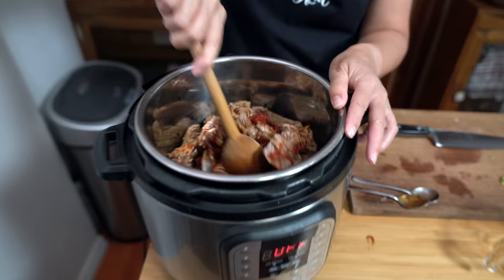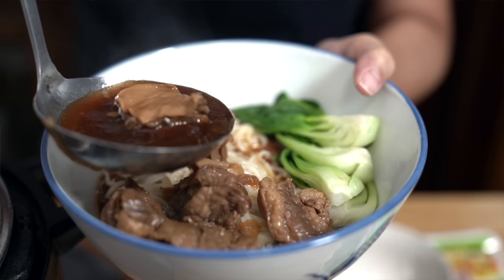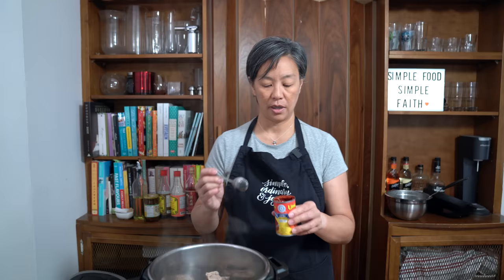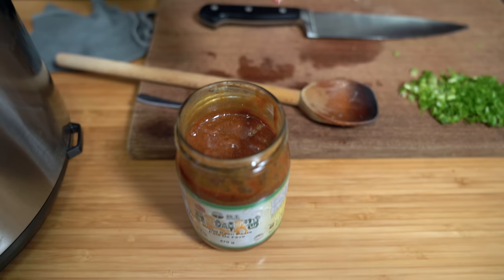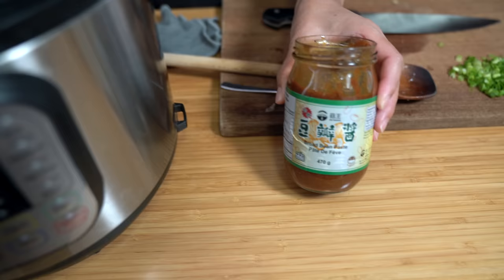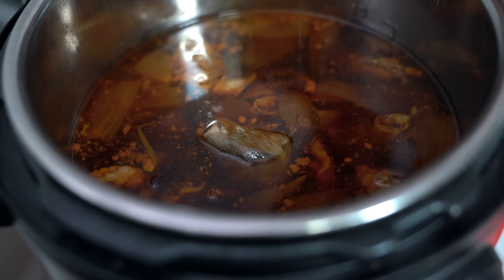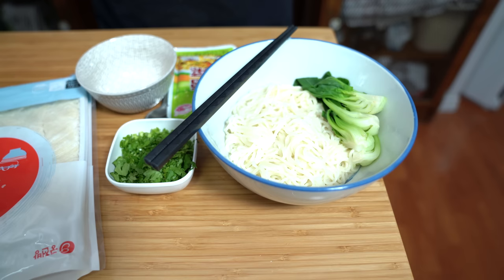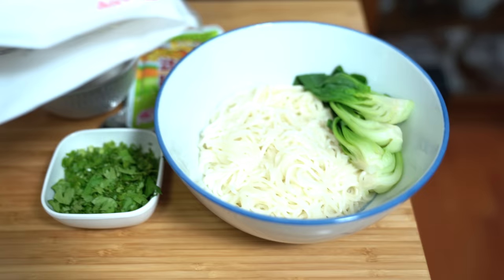Soup Noodle Heaven - Taiwanese Beef Noodle Soup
This Soup Noodle satisfies your belly and saves you money!

** CHAPTERS **
0:00 - Introduction
1:32 - Beef Finger meat preparation
3:29 - Prepare aromatics
4:49 - Saute aromatics
6:05 - Add beef
7:01 - Add sauces
9:21 - Add spices
10:54 - Add water
11:11 - Cook in pressure cooker
11:28 - Stovetop instructions
11:47 - pressure release
12:44 - Plate noodles and veg
13:20 - Cost breakdown
15:05 - thetaste
16:02 - Flo's thoughts

** FLO'S APRON **

** LET’S CONNECT! **